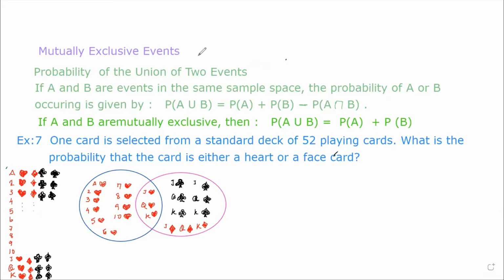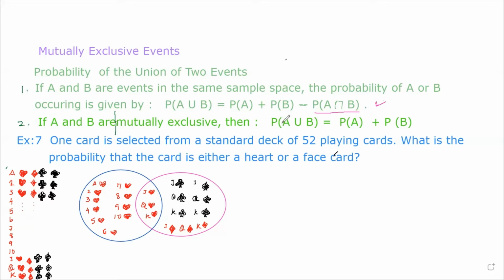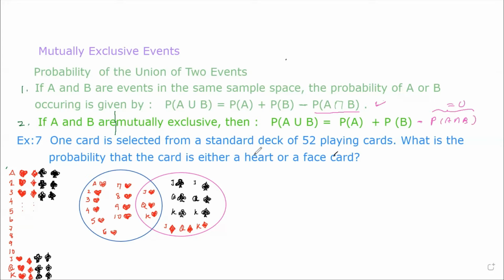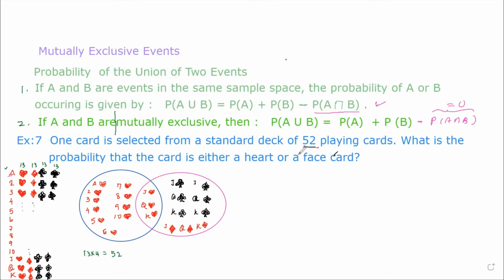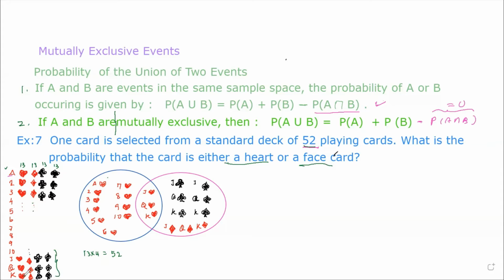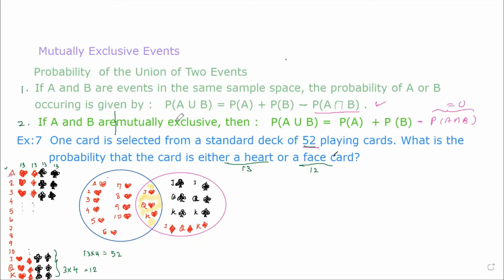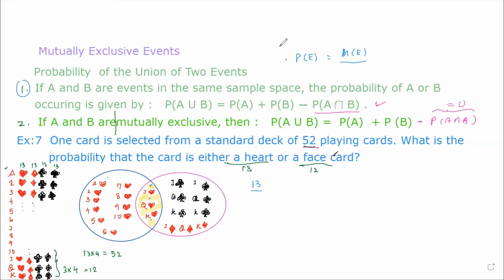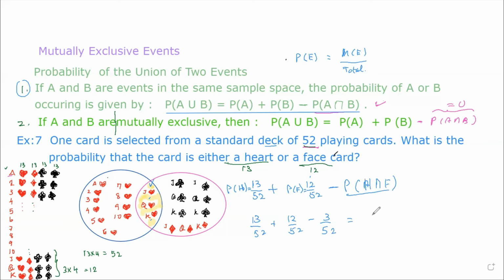Probability in the section of" Mutually Exclusive Events:" Example 7 (1)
The explanation of the definition of " Mutually Exclusive Events"  and of how to apply their formulas as well.